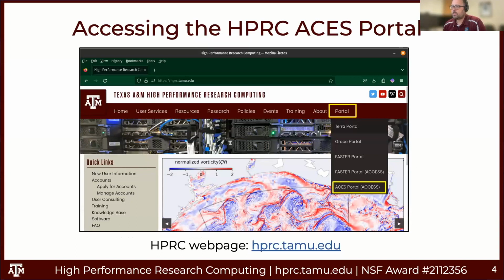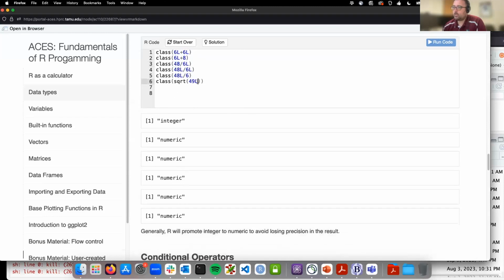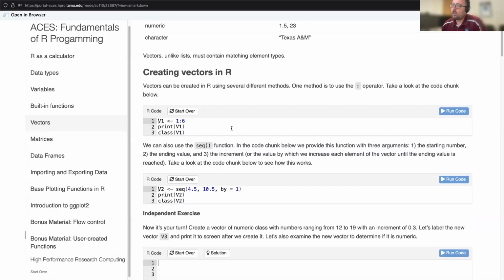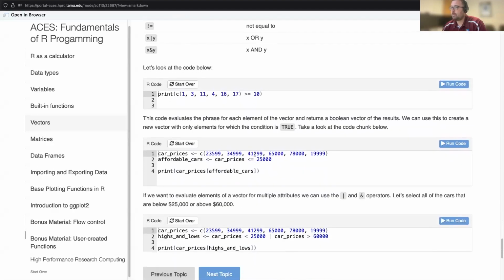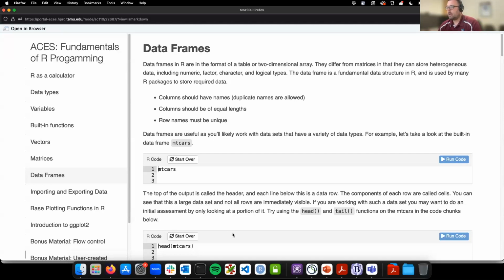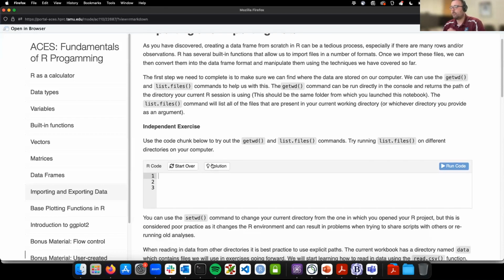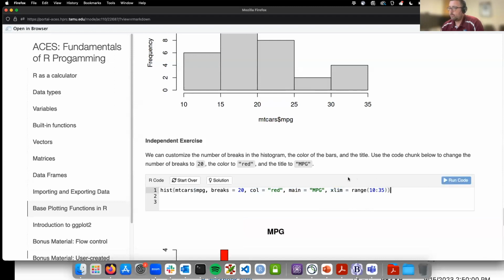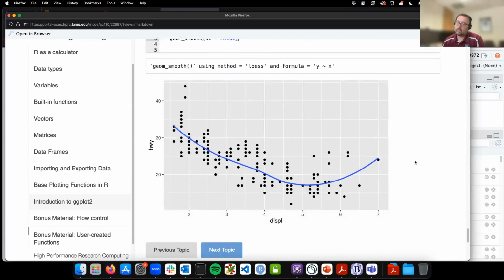Fundamentals of R Programming ACES (Fall 2023)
Prerequisites: Current ACCESS ID. Basic Unix/Linux skills.

This course is an introduction to the R programming language and covers the fundamental concepts needed to operate in the R environment. This course assumes no prior experience with R.

Tutorial material may be followed independently by following instructions in the course materials linked below.

Instructor: Wesley Brashear